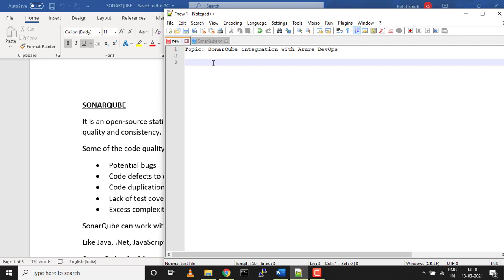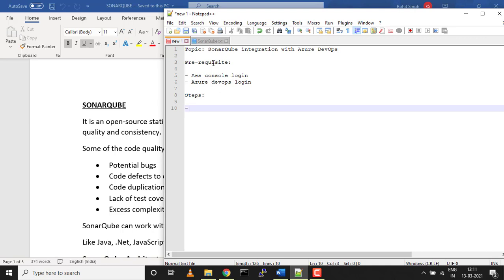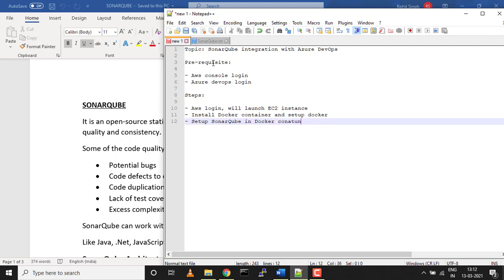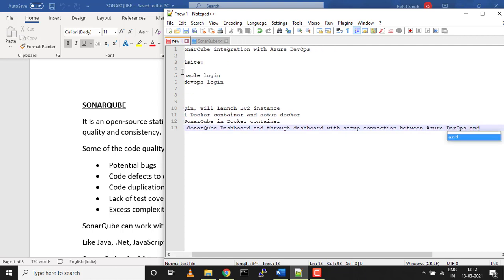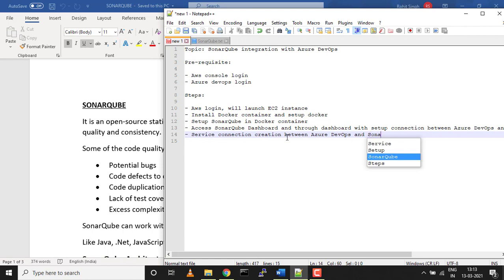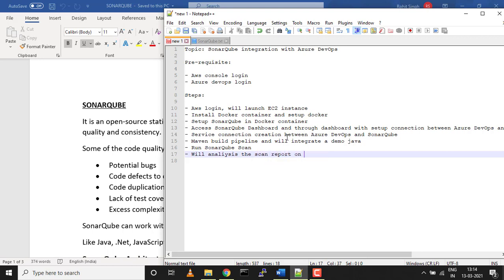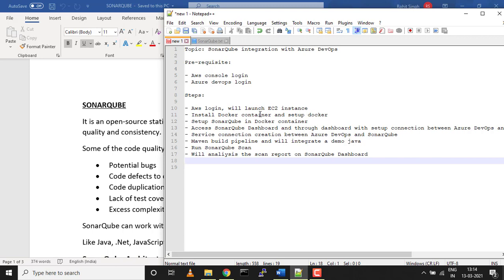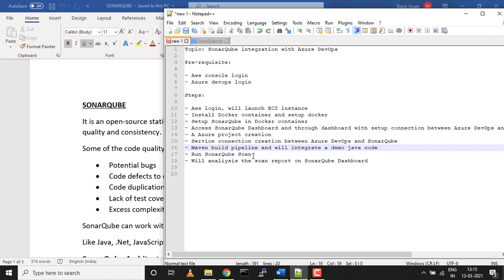SonarQube Integration with Azure DevOps || Introduction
Introduction to SonarQube and Azure DevOps Integration

Steps:
-  Launch EC2 instance
-  Docker Installation
-  SonarQube Installation and Setup in Docker container
-  SonarQube and Azure DevOps connection setup
-  Azure DevOps build pipeline creation and running code scan
-  Analyzing codes in SonarQube dashboard

Checkout the complete series for the above steps

Instagram on @devopsmela for daily updates